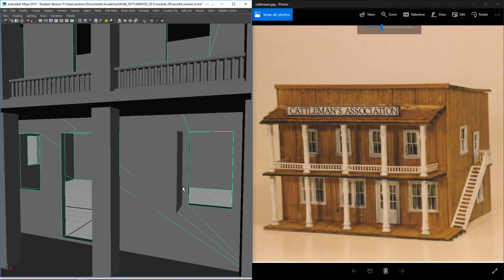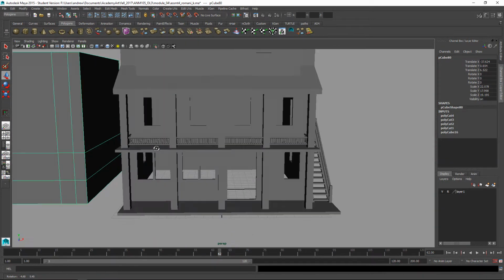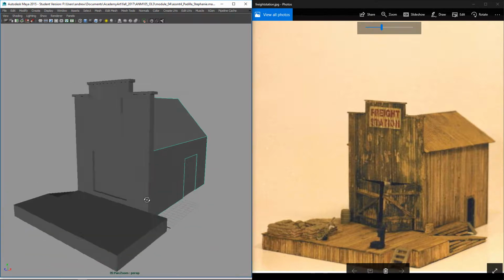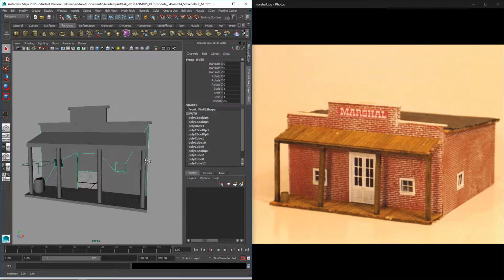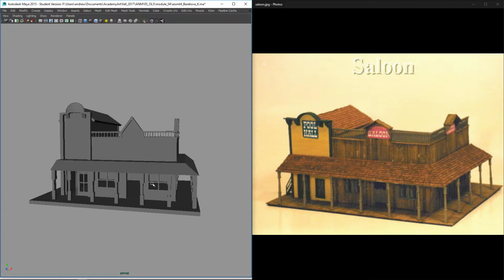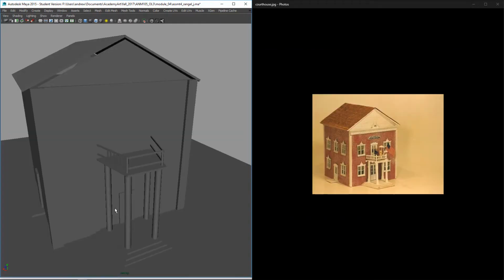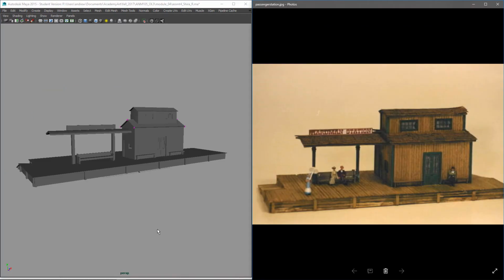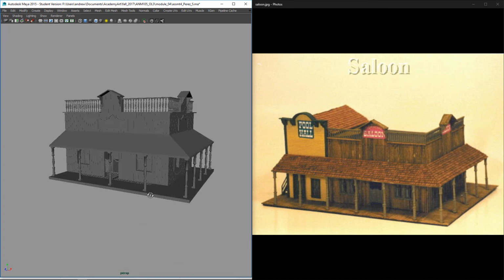fall 17 anm 105 OL3 04